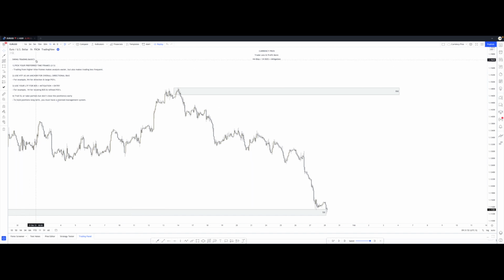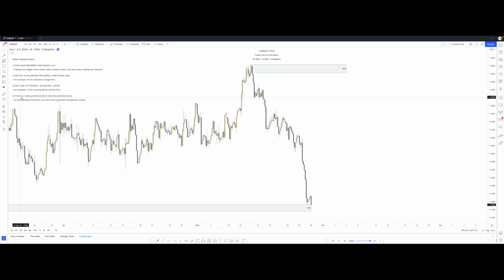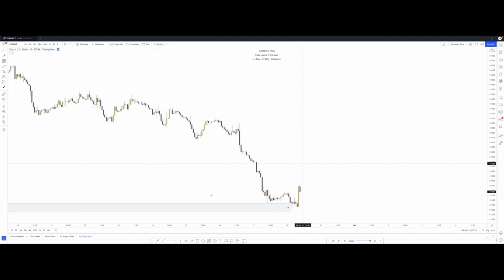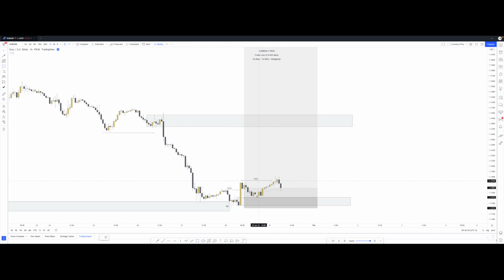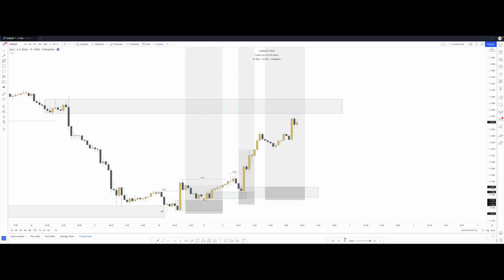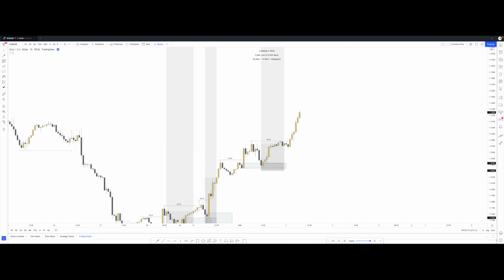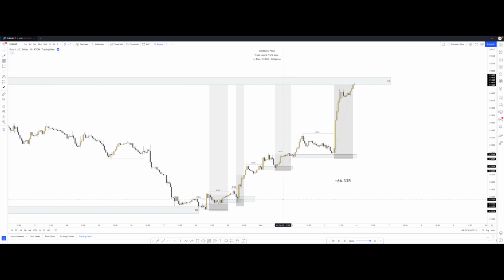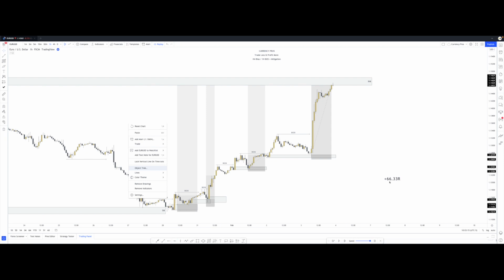Trade Less & Profit More | FOREX SMC SWING TRADING